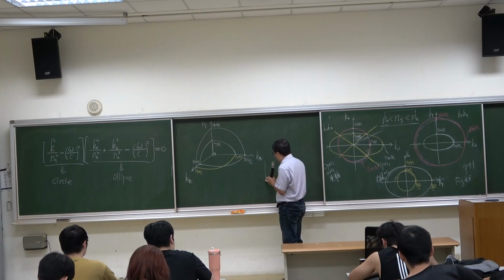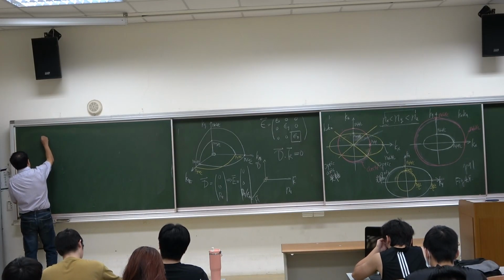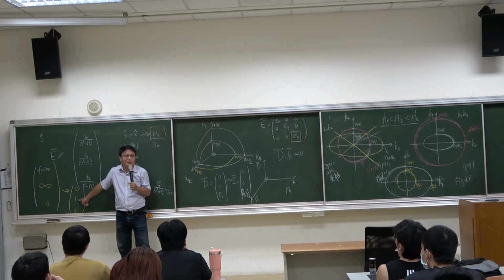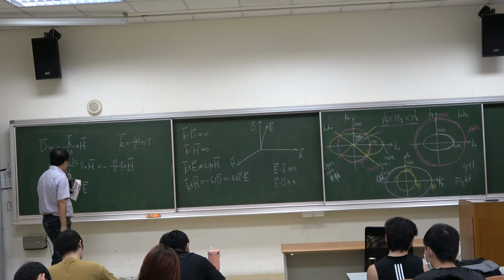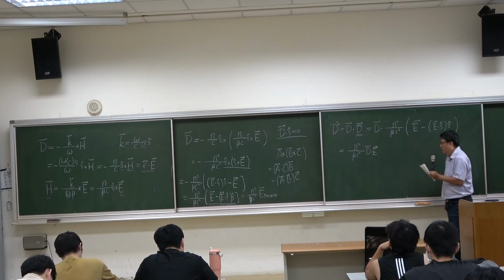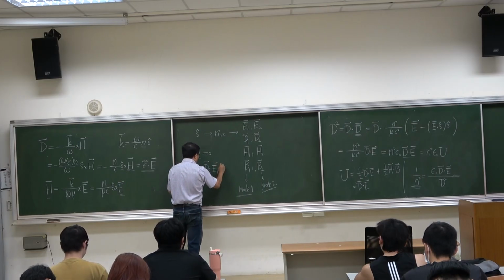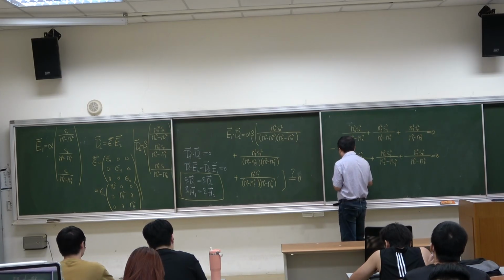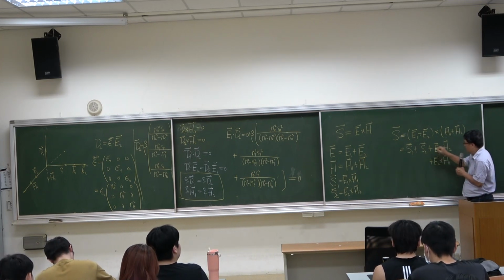20241015 晶體光學 2